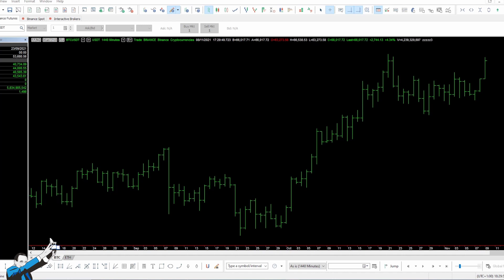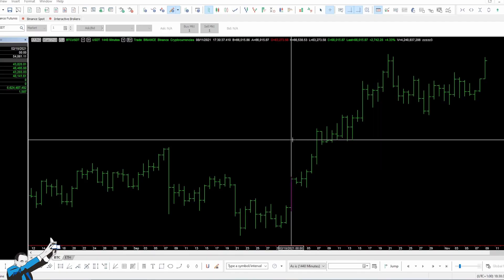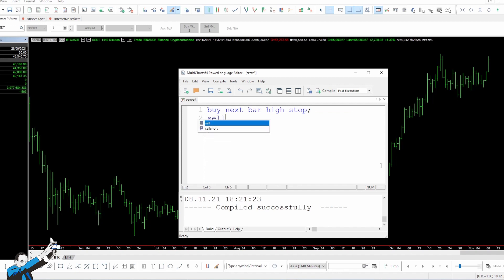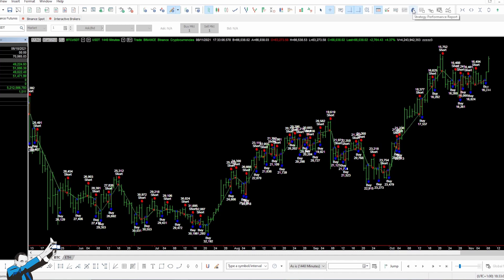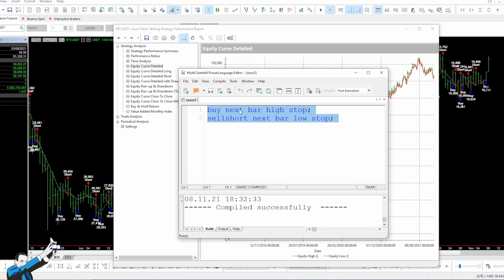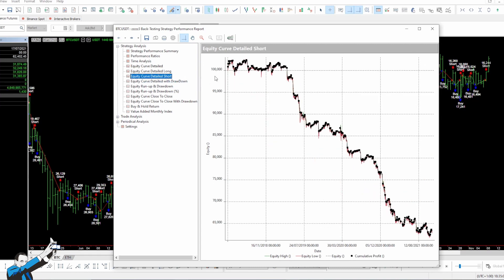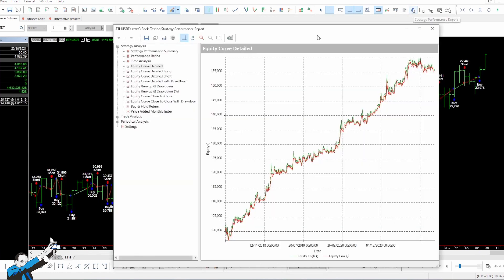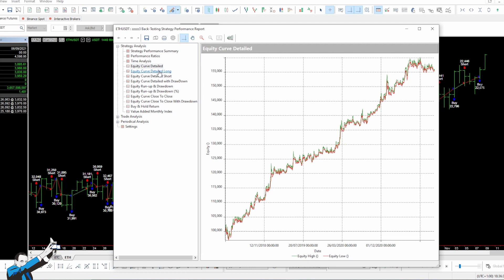Mean Reverting or Trend Following? Find It Out With 2 Lines of Code - BTC and ETH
👉 Read the free book “The Unger Method: The Winning Strategy of the 4-Time World Trading Champion”:

Do you want to learn a quick and easy way to figure out a market's specific characteristics?

Then don't miss out on this video! We'll show you how to use TWO very simple lines of code to understand if a market responds well to trend-following or mean-reverting approaches.

This method works on any market, but in the examples given in this video, we've chosen to apply it to Bitcoin and Ethereum.

00:00 Intro
01:37 Breakout Approach
03:30 Reversal Approach
04:27 BTC vs ETH